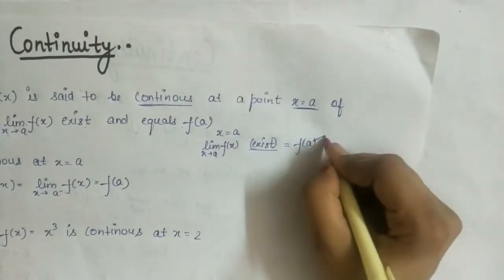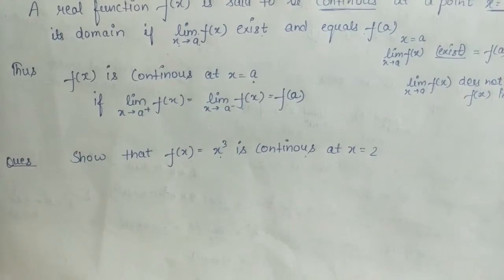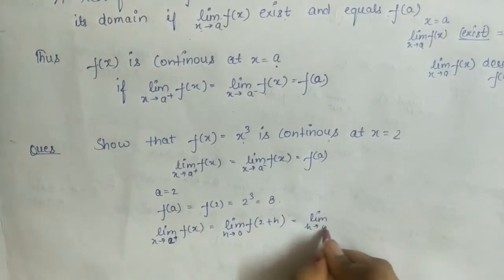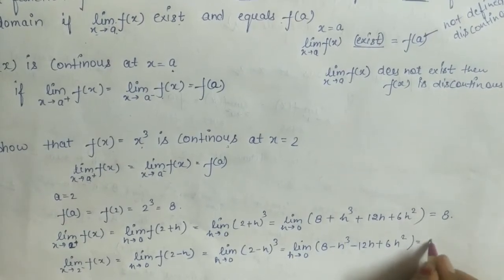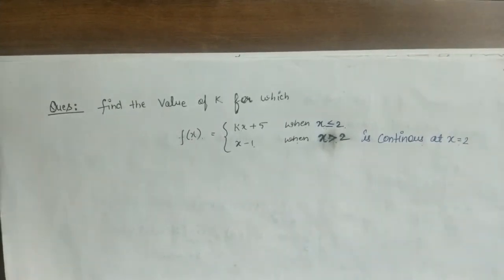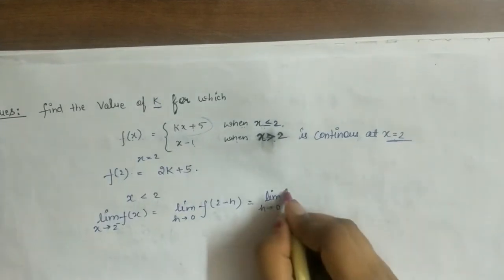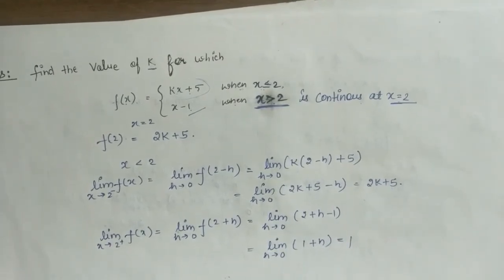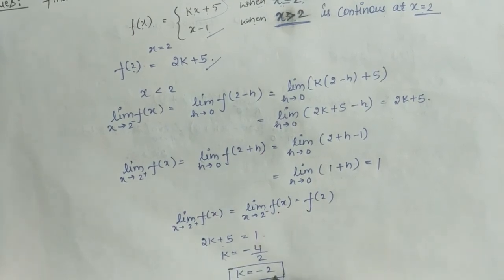class 12 continuity and differentiability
how to find the solution of linear differential equation

PLAYLIST FOR RELATION AND FUNCTION

PLAYLIST FOR DIFFERENTIAL EQUATION